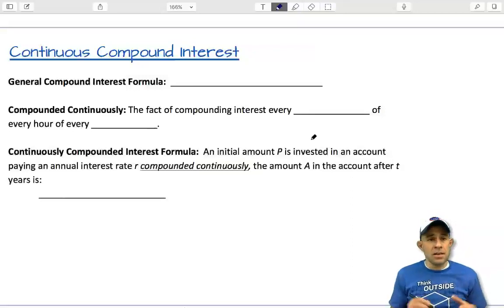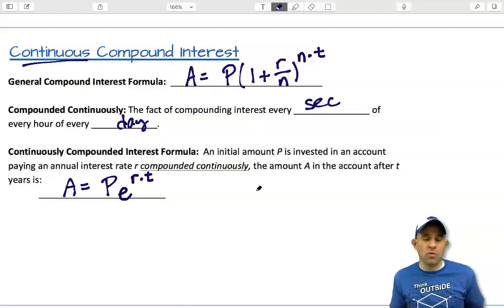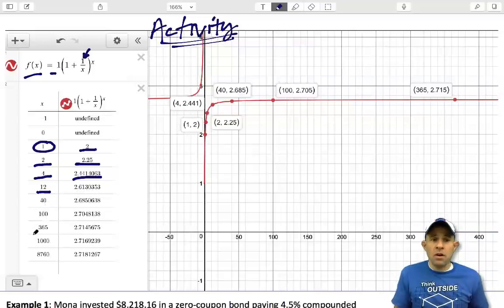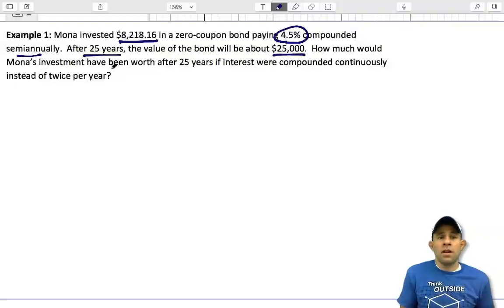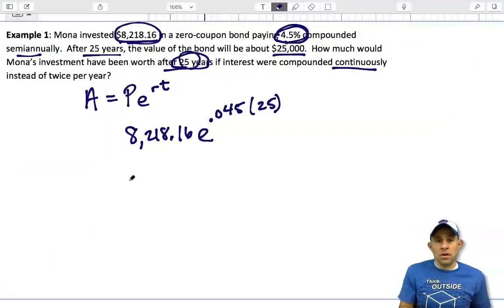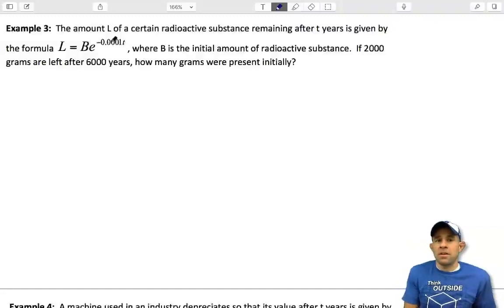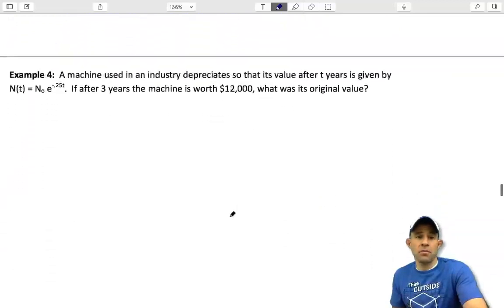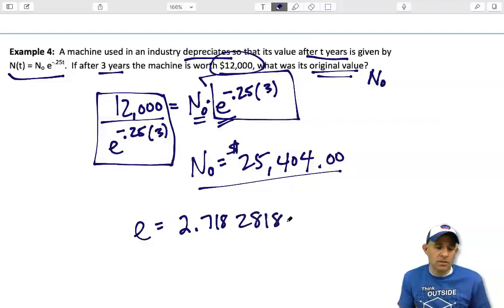Alg1H 9.3 Continuous Compounding